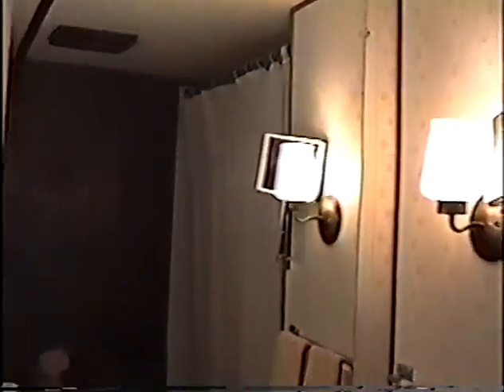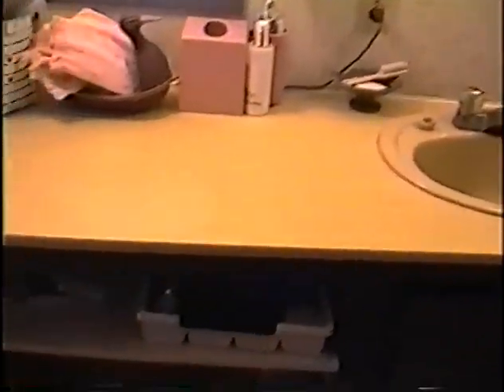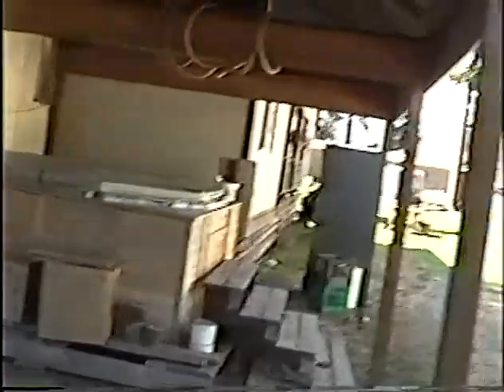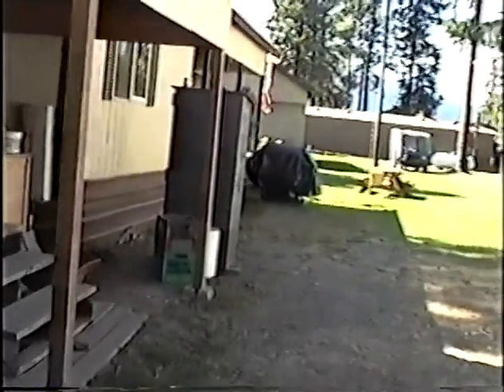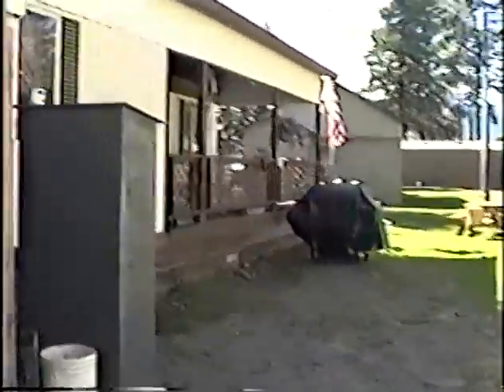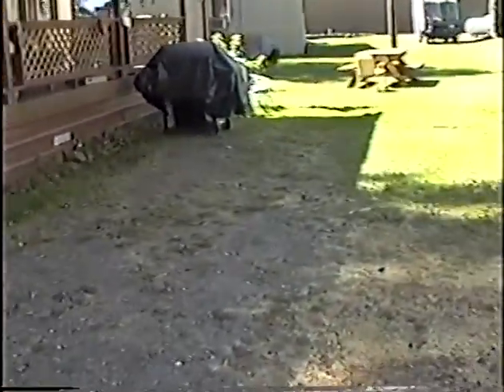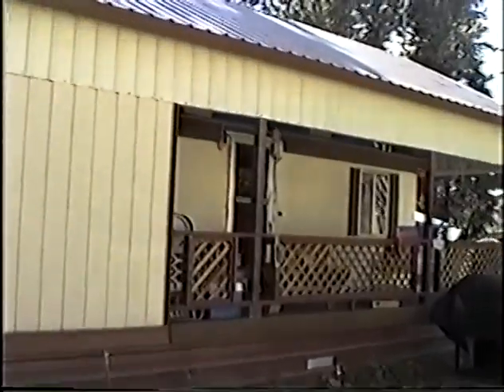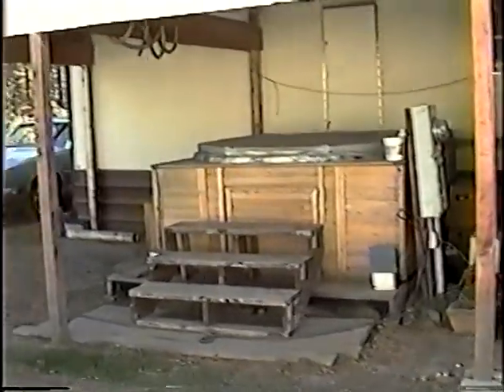Lee Parchen Touring Trailer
A Video from around 1996 of LeeRoy Parchen touring what would become his lakeside trailer.His wife, Lynda, can be briefly seen near the end.